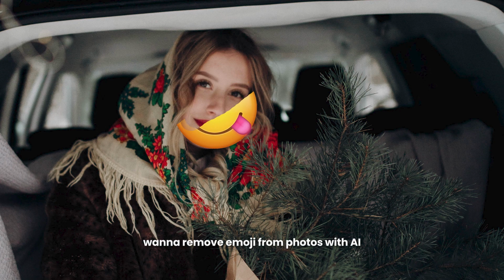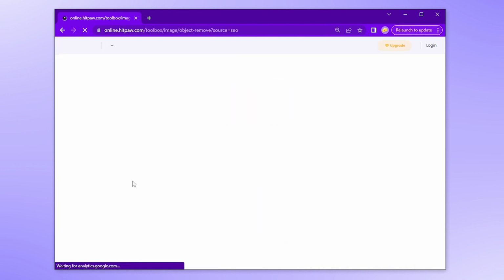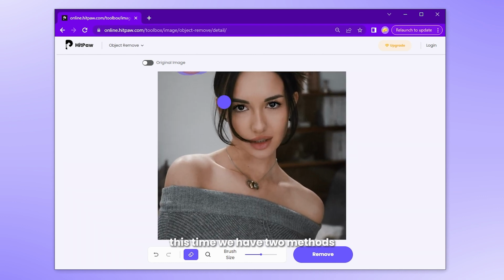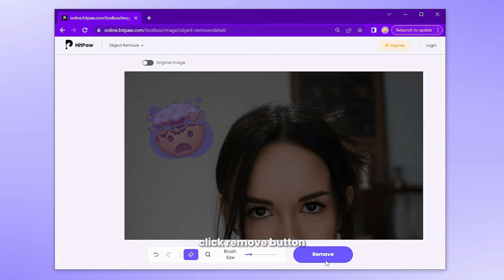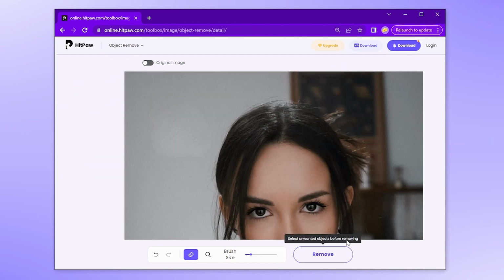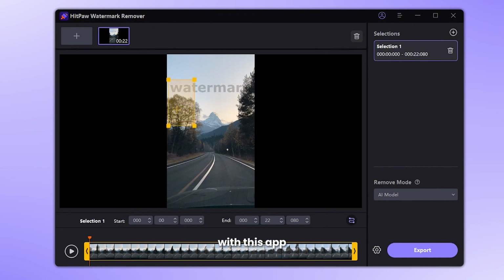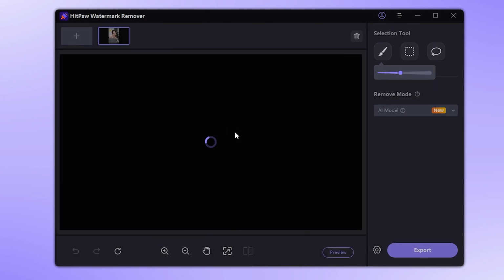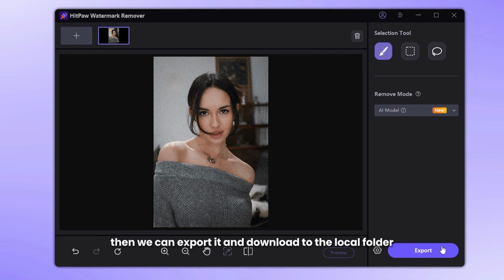2024 Tutorial | How To Remove Emoji From Photos Online | HitPaw Photo AI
This video we shows an online tool that  can remove emoji from pics in one click. In addition to the HitPaw Online Object Remover, you can also free download the desktop app called HitPaw Watermark Remover. which could remove unwanted objects or watermark from pictures as well as videos.

Chapter:
00:00 Free Remove Unwanted Emoji Online
01:43 Remove Emojis From Videos or Photos
02:56 Catch You In The Next One